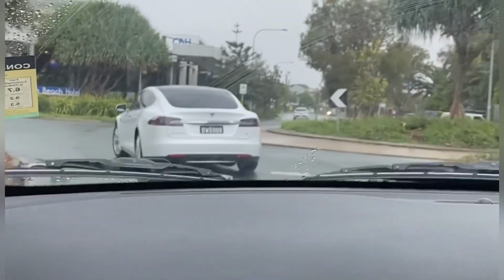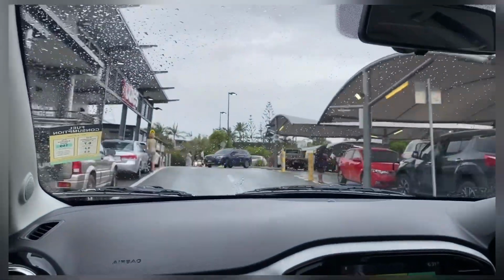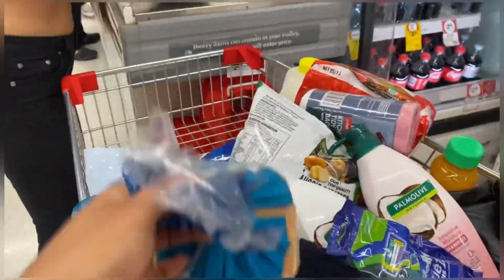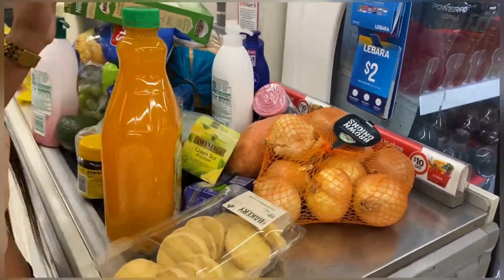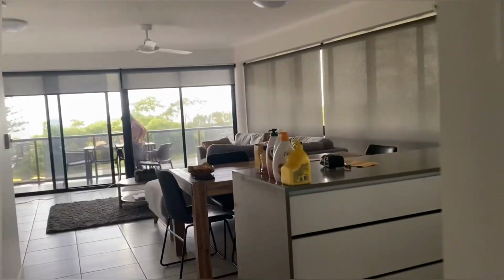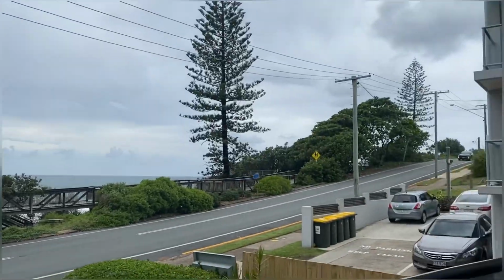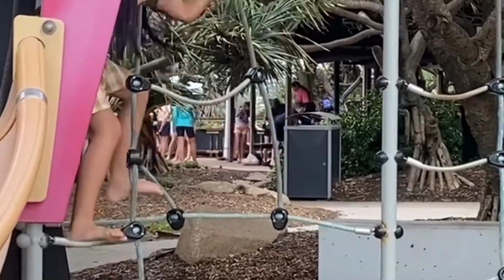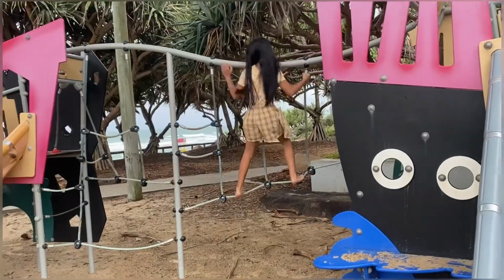Day 1 Vacay @ Sunshine Coast Queensland|| Coolum Beach